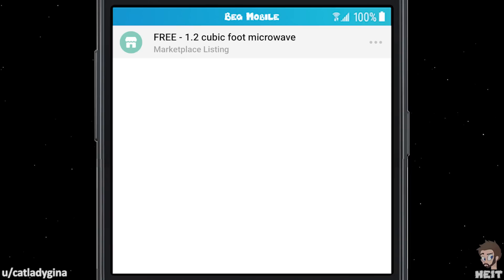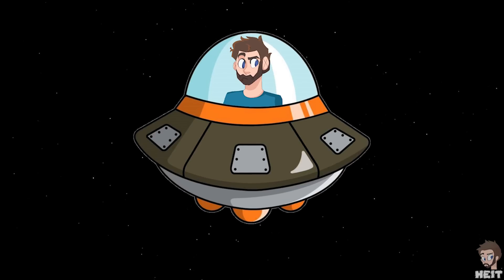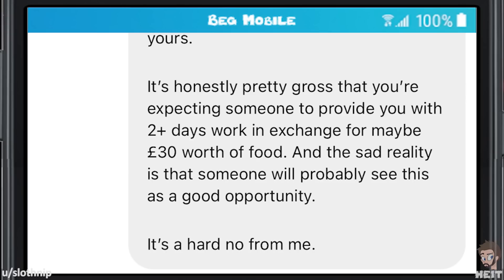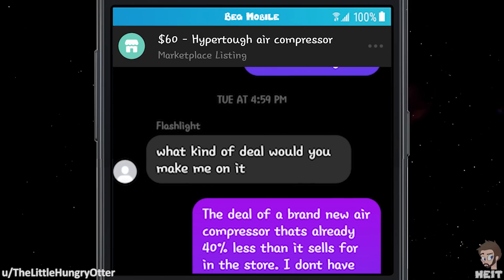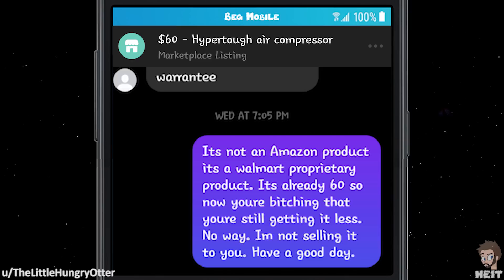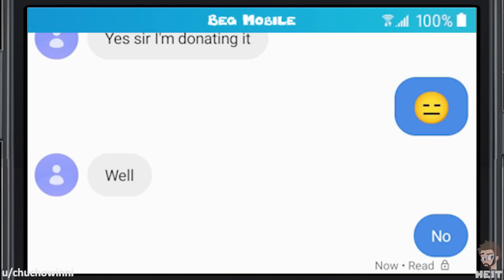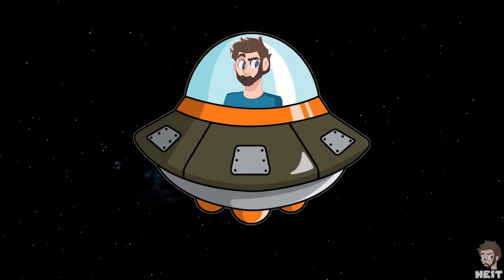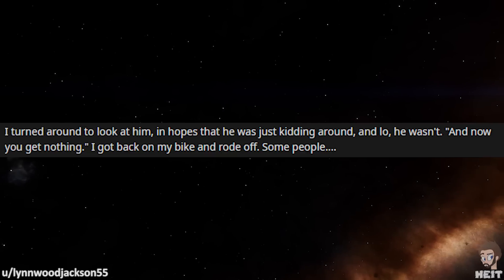Wb | Ep. 185 | r/choosingbeggars | "You want it FREE?"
Claiming to need an item for free that someone is selling just to donate it is not going to get you the item, let alone for free. The beggar in this Walkback Episode of r/choosingbeggars thinks they came up with a brilliant idea, enjoy!!

👍  Like this video to see more!

🤗 YOU THE VIEWER TOO!! THANK YOU!!! 🤗